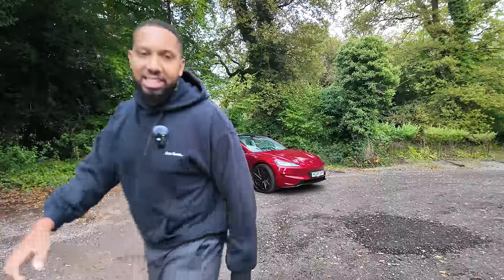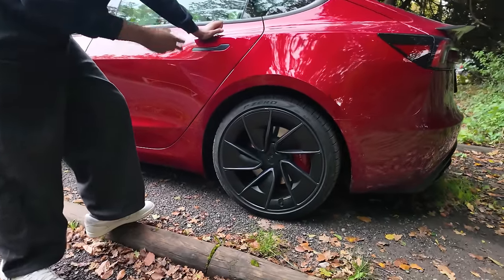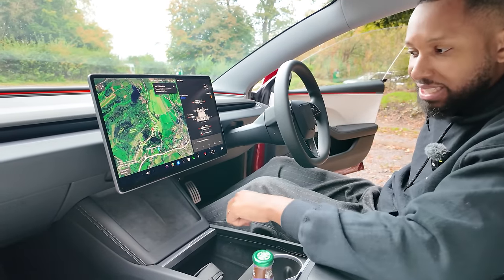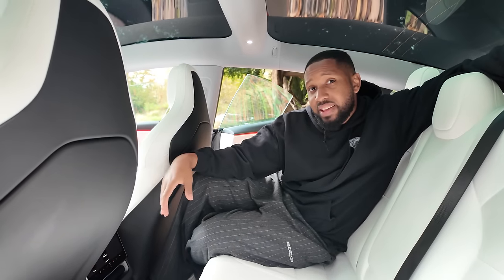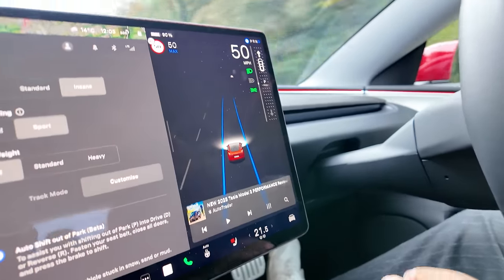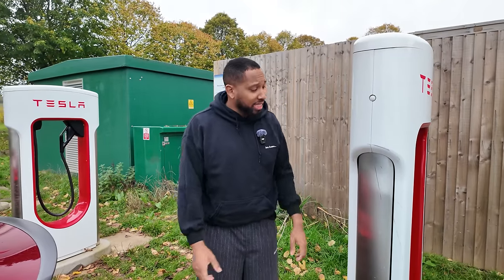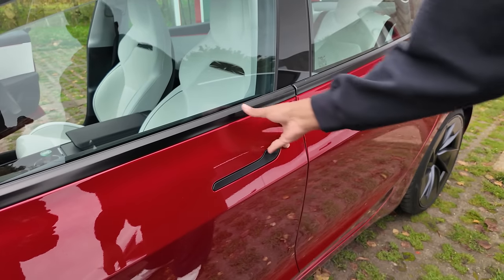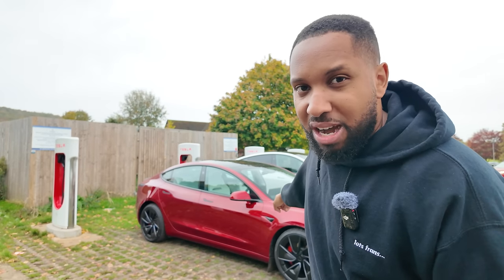The New Model 3 Performance - Can Tesla Finally Appeal To Enthusiasts?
I have always wondered what it would be like making the jump from an internal combustion car to an electric Tesla, so I took the opportunity to find out!